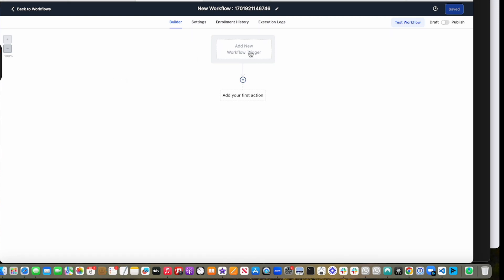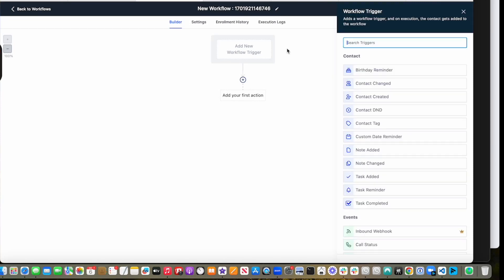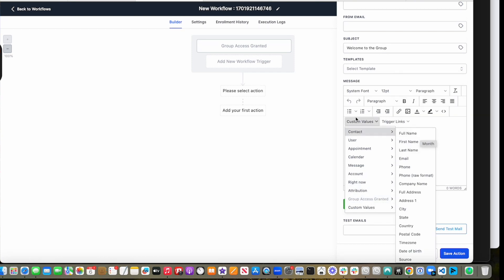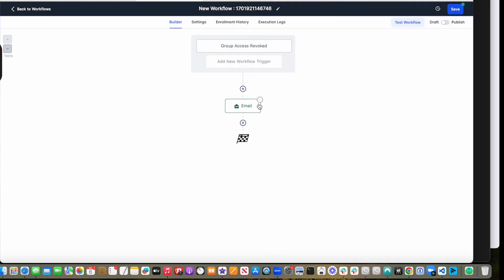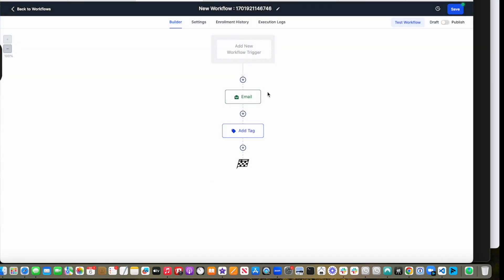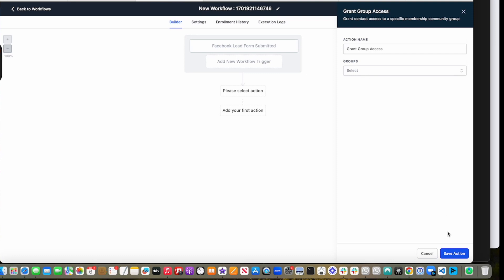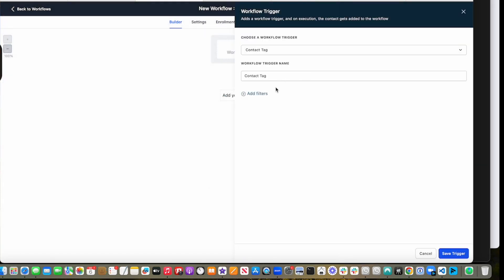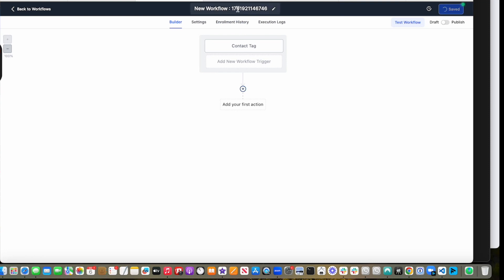How to Grant Access To Communities